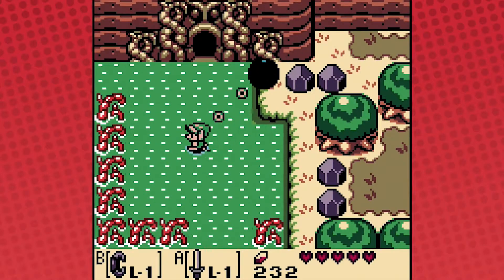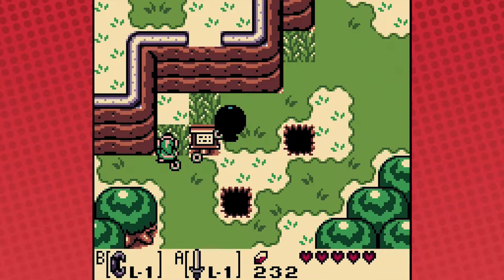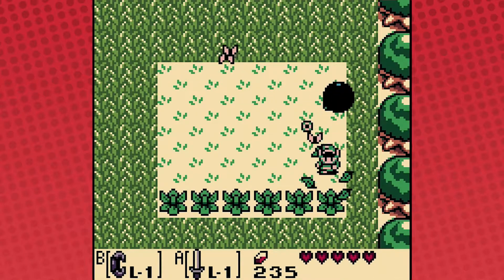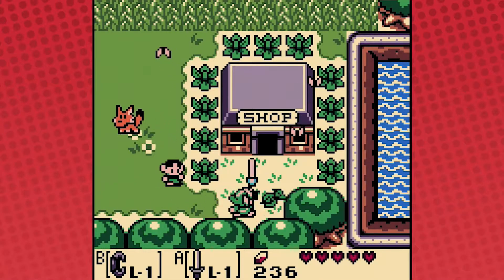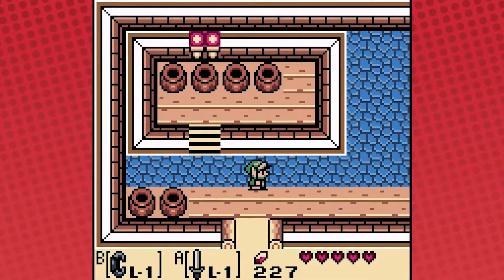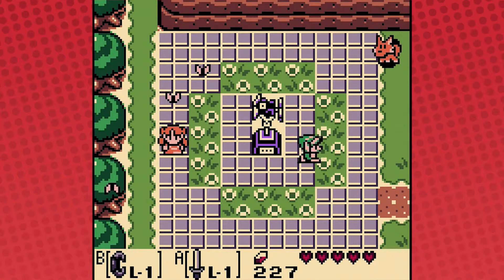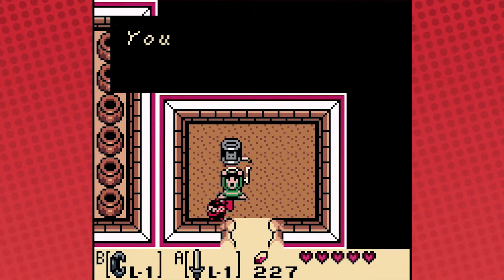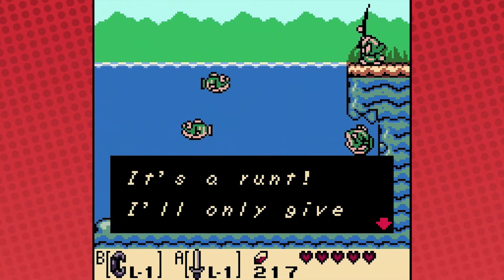The Legend of Zelda: Link's Awakening - Part 10 - New Fangled